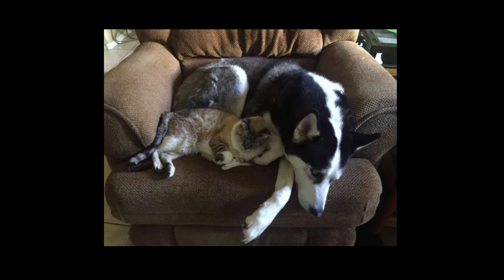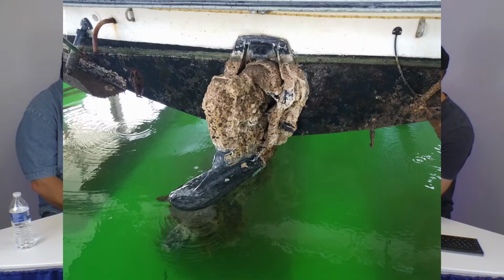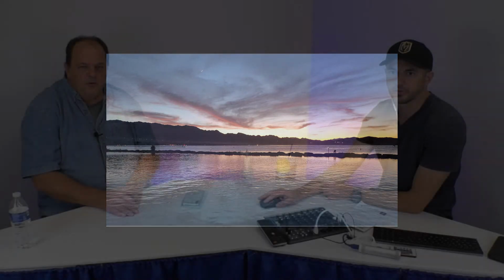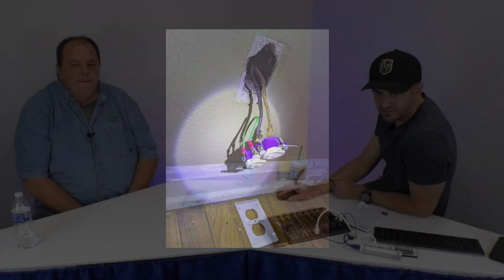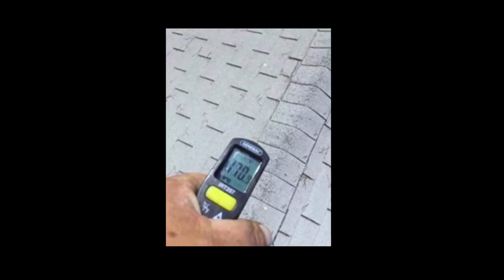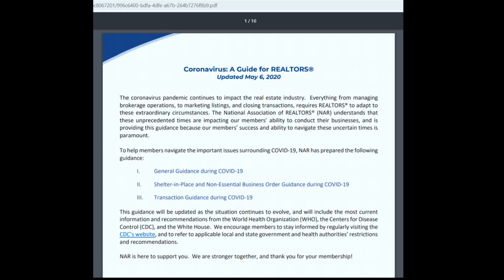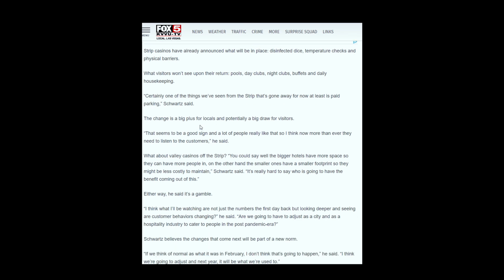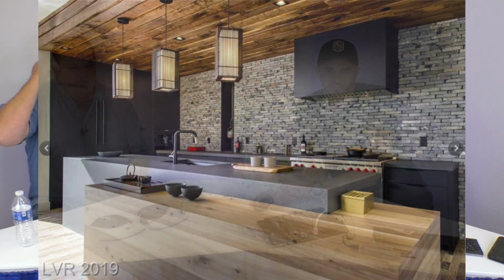The RE-trade ep 007 With Special Guest Chris Flannery, Owner Operator CV home inspections LLC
In today's show we talk about the homes inspection business and some interesting things inspectors see. In the news - Coronavirus, a guide for Realtors from Governor Sisolak's office,  A Fox5 article as to What you can expect when Las Vegas Strip casinos reopen. We go over what came out of a quick town hall with Congresswoman Susie Lee. We talk about the Telehealth plan offered by NAR. And a recent celebrity home purchase in Vegas.

Michael Mair @ eXp Realty - Lic S.0177416 - MichaelMair.com